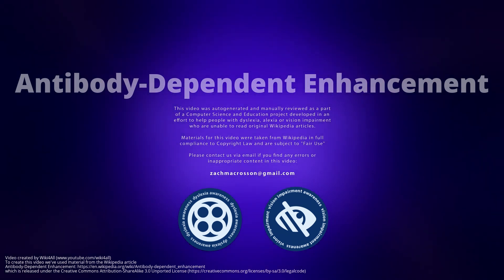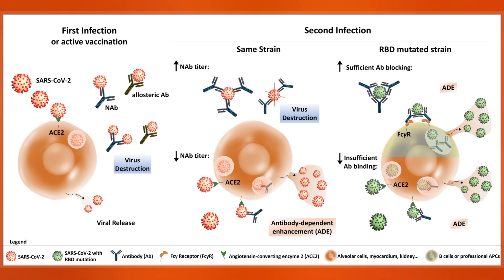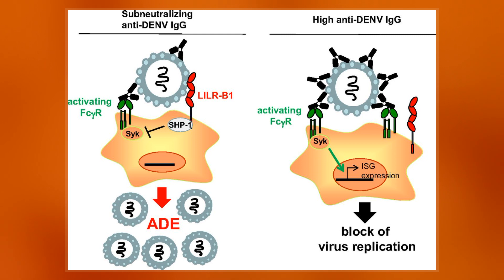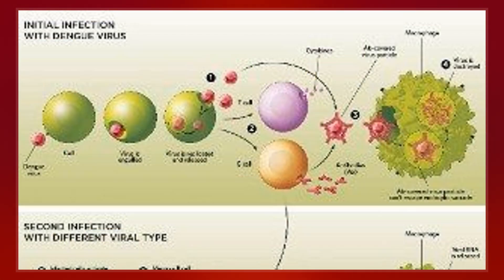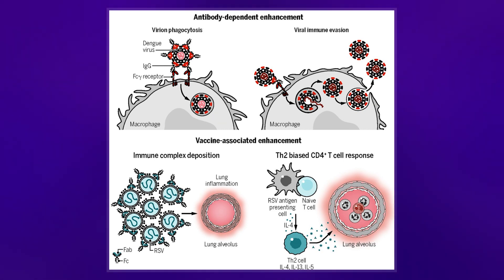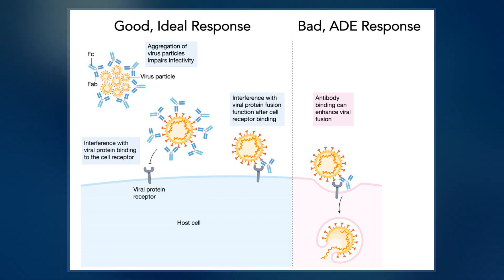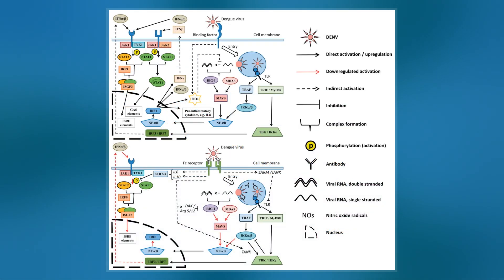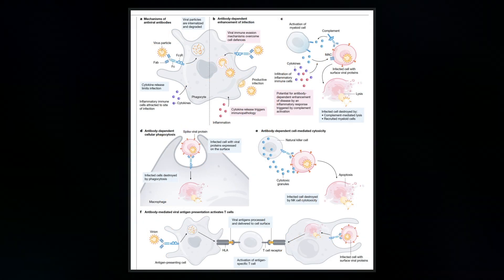Antibody-dependent Enhancement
Antibody-dependent enhancement, sometimes less precisely called immune enhancement or disease enhancement, is a phenomenon in which binding of a virus to suboptimal antibodies enhances its entry into host cells, followed by its replication. Antiviral antibodies promote viral infection of target immune cells by exploiting the phagocytic FcγR or complement pathway. After interaction with the virus the antibody binds Fc receptors  expressed on certain immune cells or some of the complement proteins. FcγR binds antibody via its fragment crystallizable region. Usually the process of phagocytosis is accompanied by the virus degradation, however, if the virus is not neutralized, antibody binding might result in a virus escape and therefore, enhanced infection. Thus, phagocytosis can cause viral replication, with the subsequent death of immune cells. The virus “deceives” the process of phagocytosis of immune cells and uses the host's antibodies as a Trojan horse. ADE may occur due to the non-neutralizing characteristic of the antibody, which bind viral epitopes other than those involved in a host cell attachment and entry.